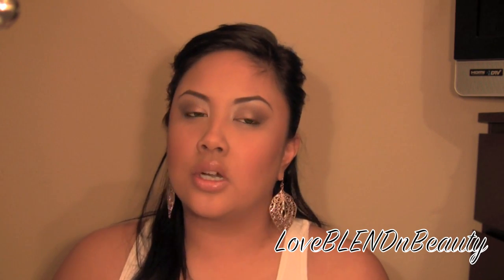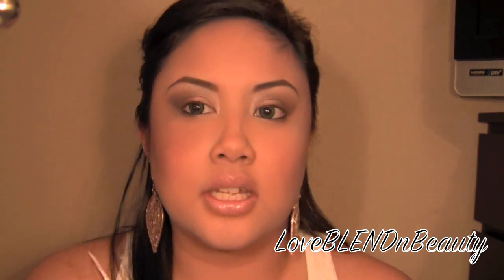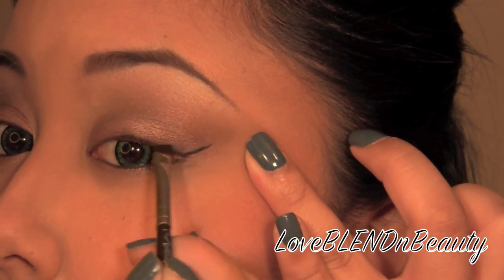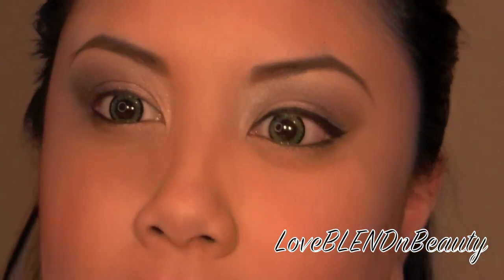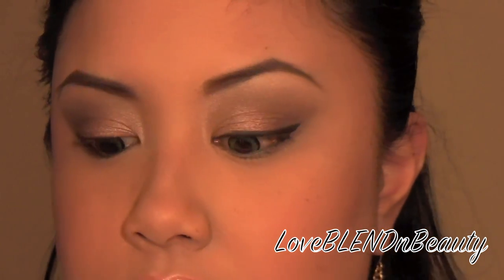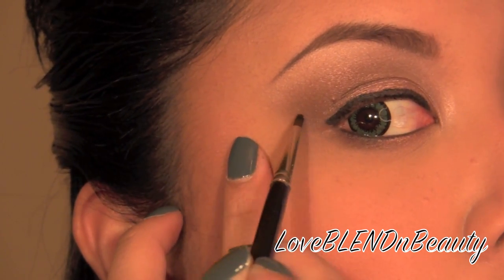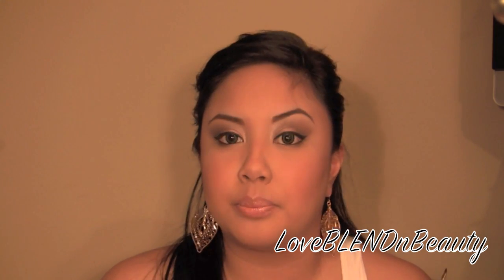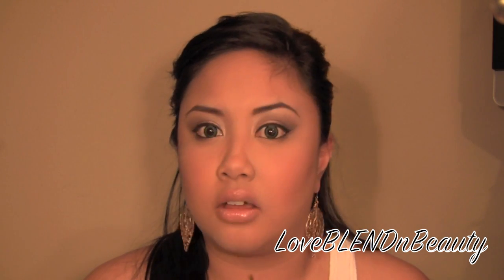Eyeliner 101 :: Tips & Techniques - GEL + CREAM + CAKE Liner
Continuing the Eyeliner series -- this is to show you an easy way to apply Gel, Cream or Cake liner :)

Keep Up w/ Me on Twitter!

Got a Question? Need Advice?

GChat/GTalk ID: loveblendnbeauty

Song Name: "My Baby" - Dahlak